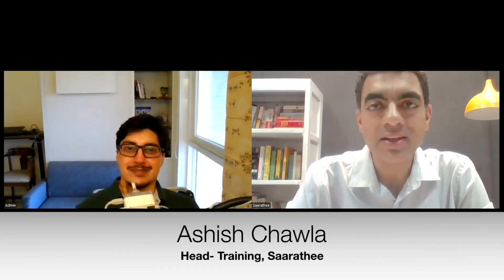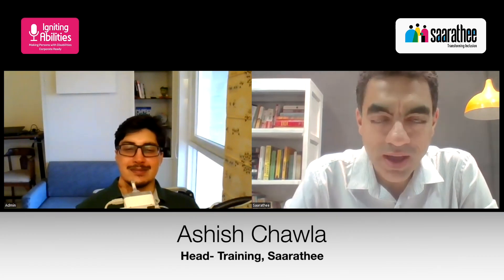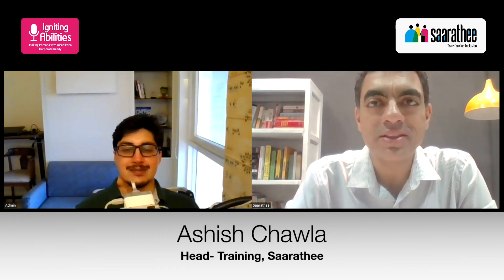Ishan full video edited